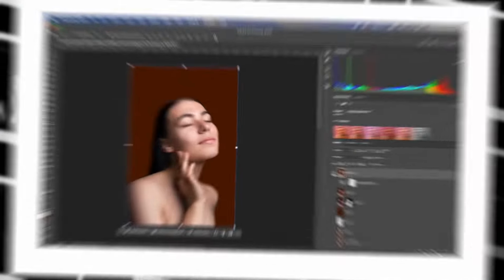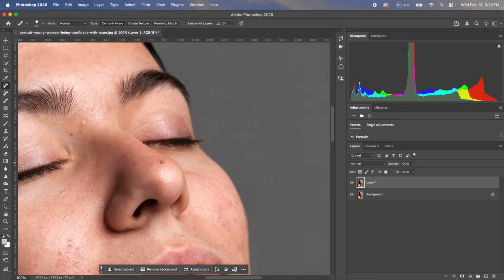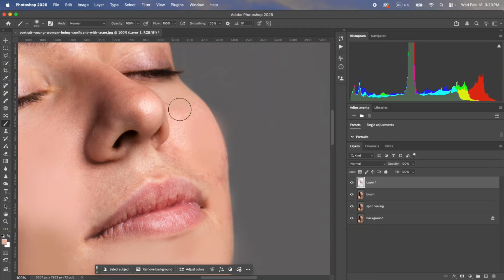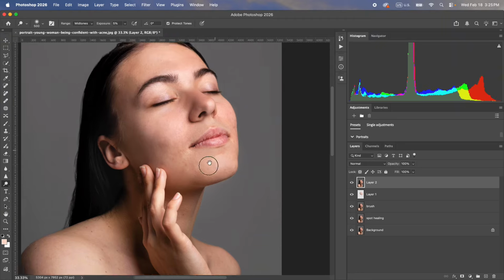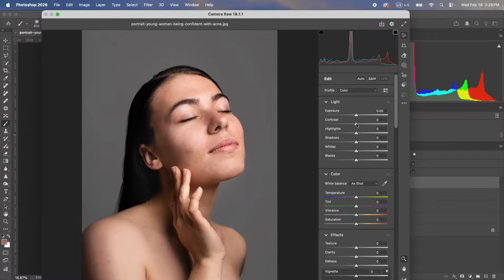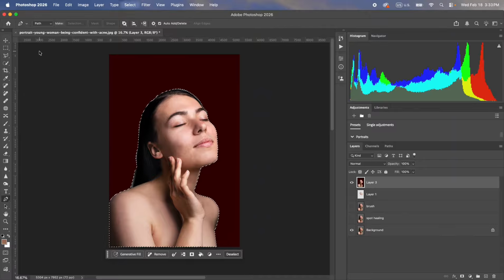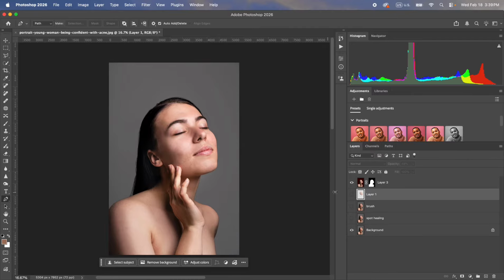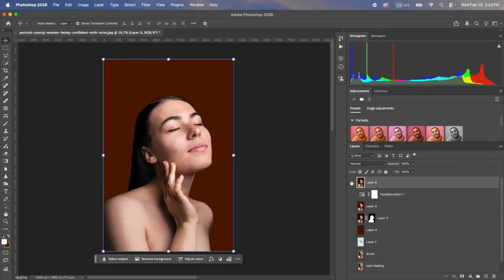Retouch & Change Background in Photoshop Full Rea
In this video, I show my full Photoshop workflow to retouch a portrait and change the background step by step.

You’ll learn:
• Natural skin retouching
• Clean background removal
• How to add a new background
• Color matching for realistic results
• Final professional touches

This is a real-time Photoshop edit made for photographers and designers who want clean, realistic results.